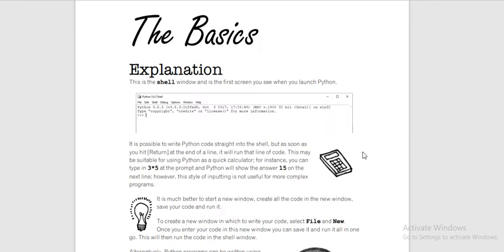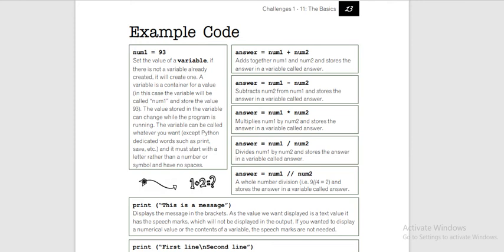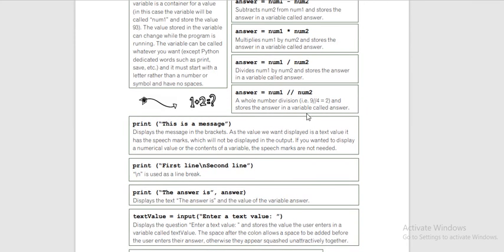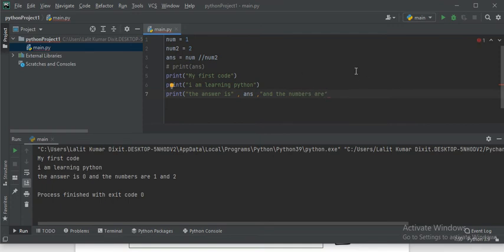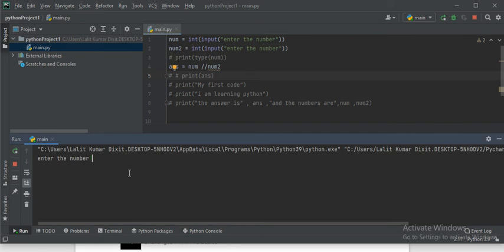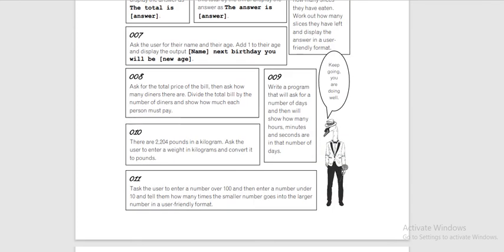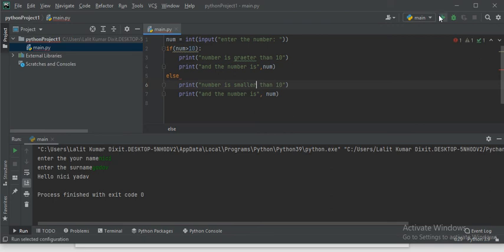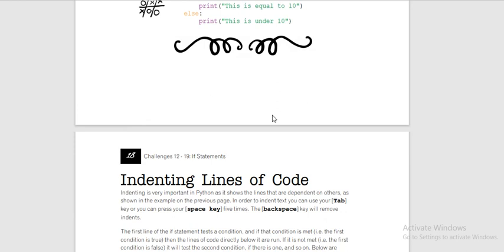HOW TO CODE IN PYTHON||VERY SIMPLE FORMAT||IMPLEMENTATION OF CODE